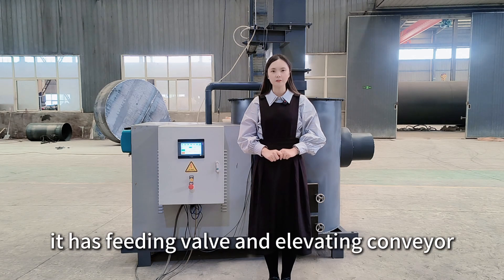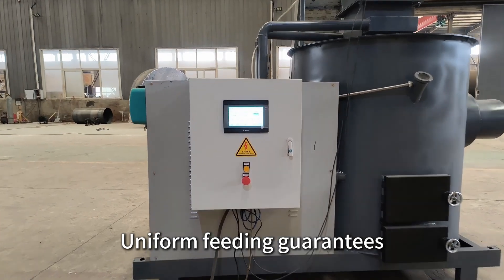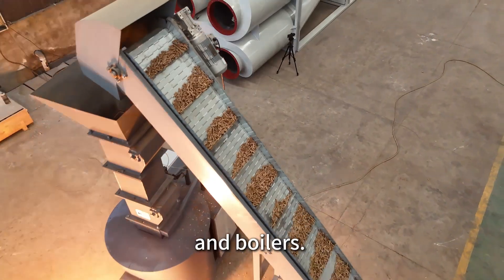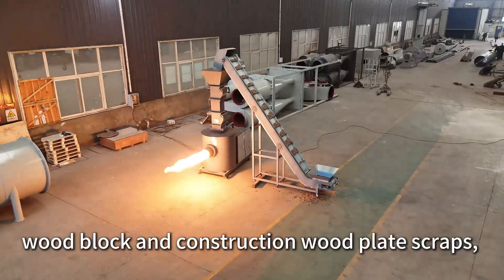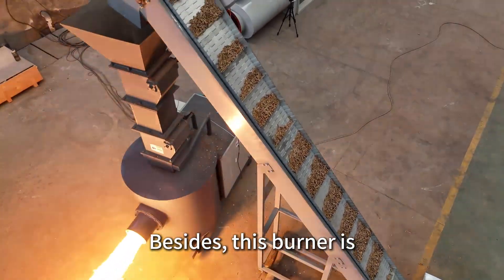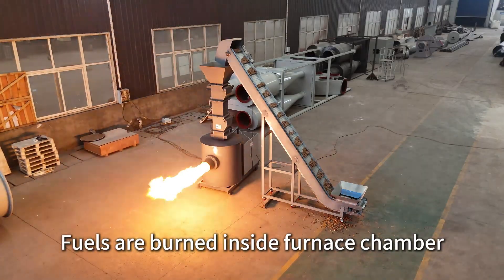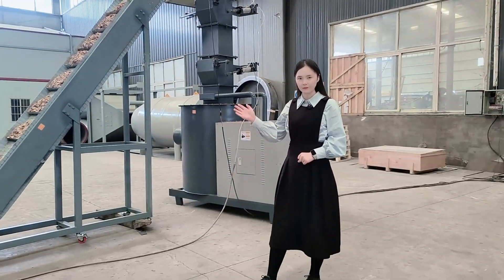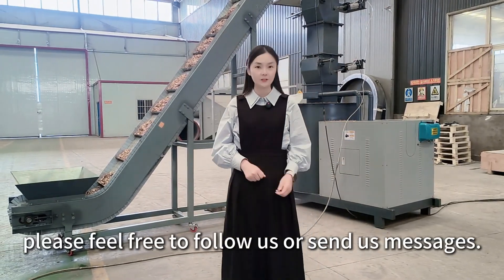BLRS Wood Chip Burner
We always receive inquiries from old friends whether there is more cost effective burner than burning biomass pellet.
The answer is yes. Today we come to see this BLRS wood chip burner on which will do test burning. It is newly upgraded generation burner which will not produce black smoke and discharge carbon. As a thermal efficiency burner, it has feeding valve and elevating conveyor designed with 8 adjusting parameters. Uniform feeding guarantees stable and reliable burning performance. It is suitable to match with various hot air furnaces and boilers. BLRS burner can adopt multiple fuels like wood chip, RDF, pellet, wood shaving, wood block and construction wood plate scraps, which greatly save your running cost.
Besides, this burner is equipped with special fire hole and air duct structure. Fuels are burnt inside furnace chamber under semi-gasification status and burning nozzle holds longer service life. Standard configuration contains automatic ignition, elevation conveyor and material hopper.
If you have similar demands, please feel free to follow us or send us message.